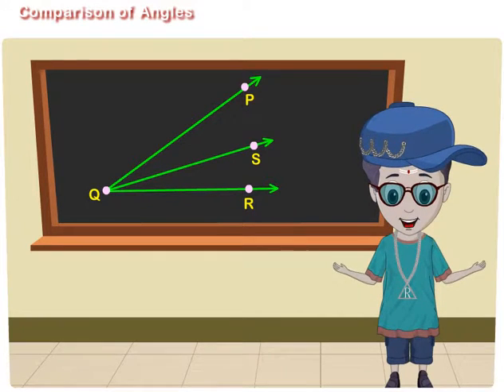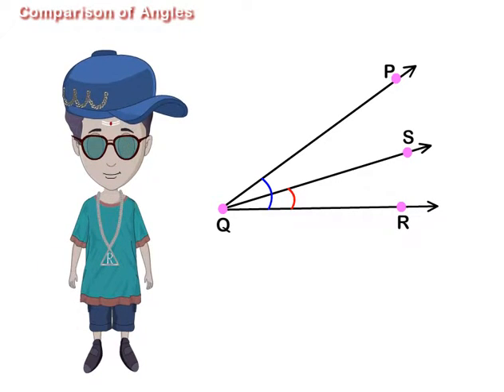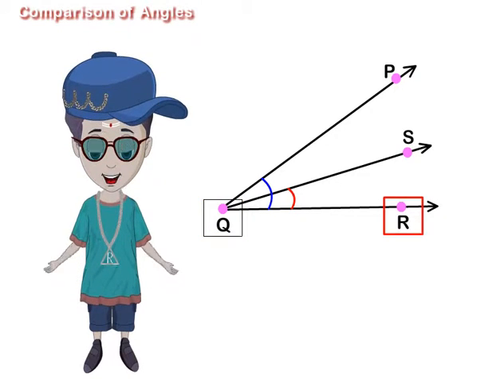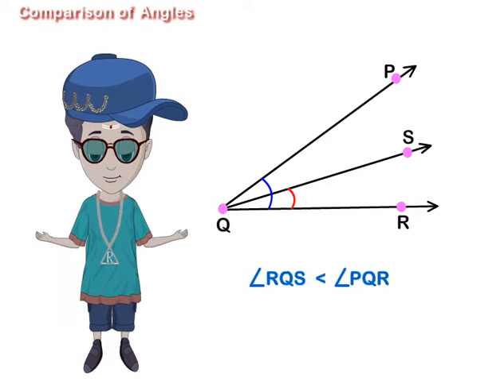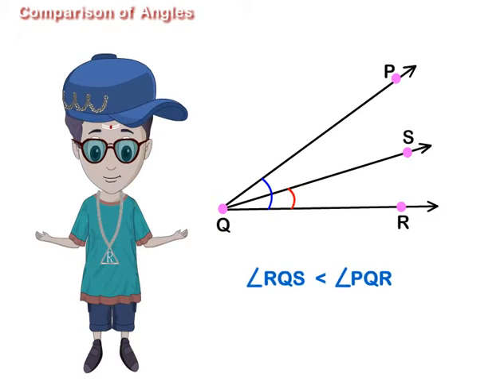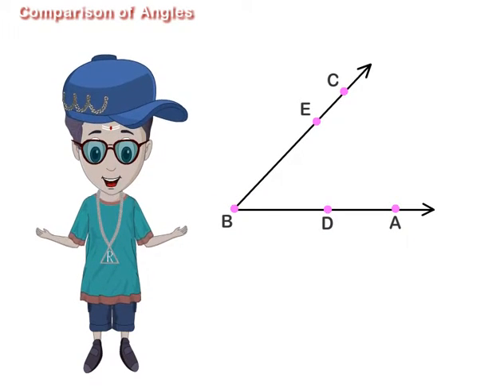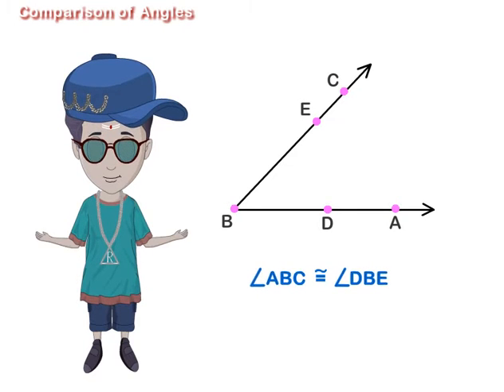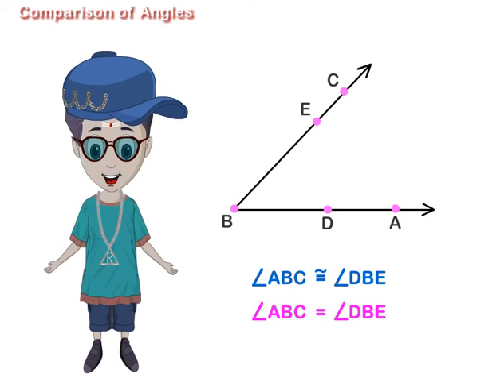Comparison of Angles